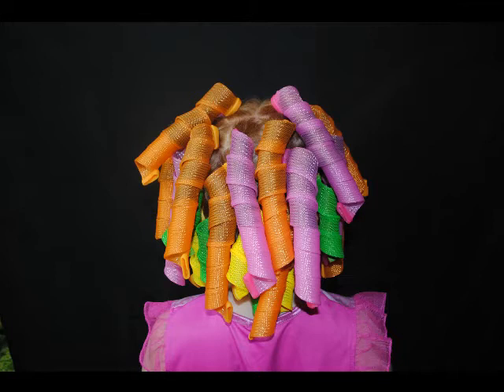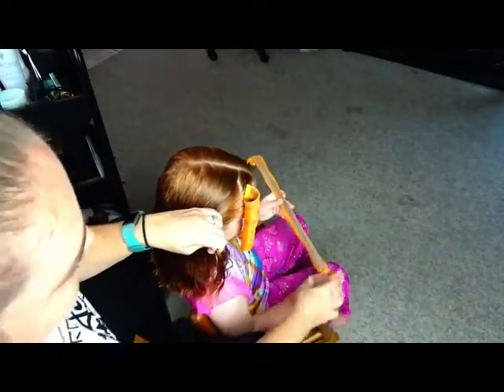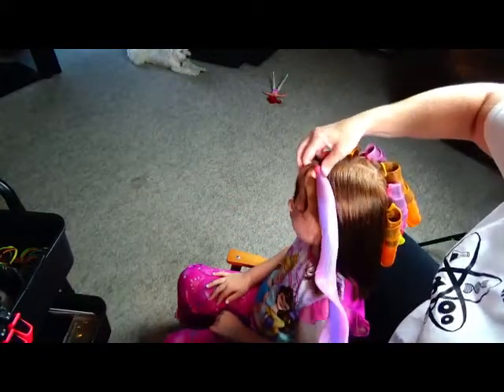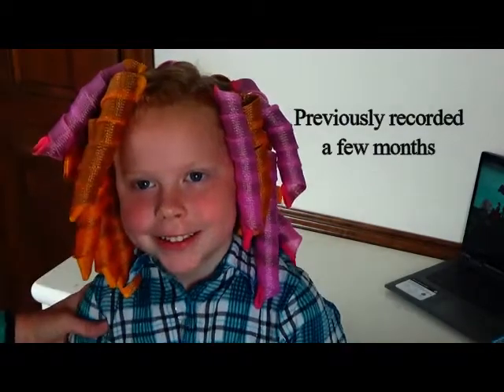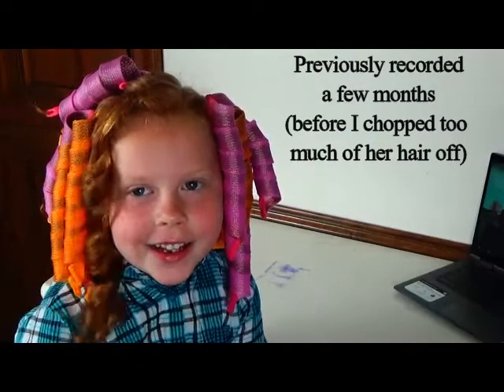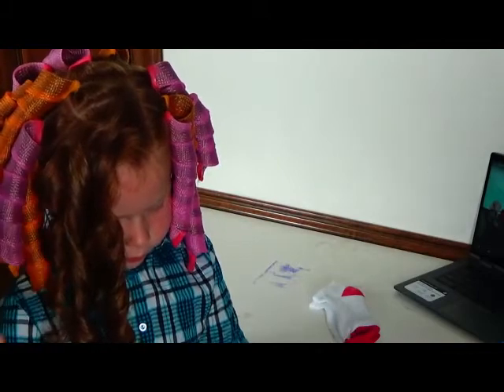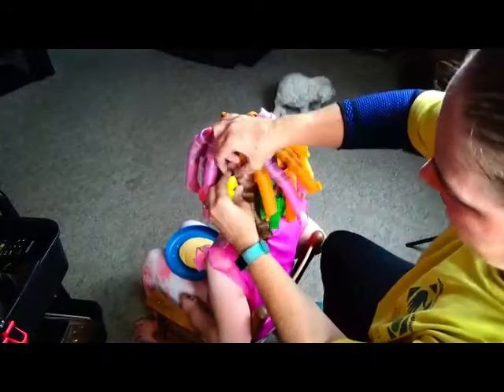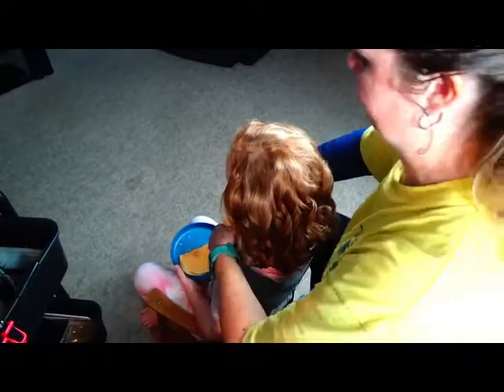Heatless Curlers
Heatless Curlers, such a great way to do your daughters hair at night after the bath and it but easy and gorgeous in the morning. My daughter doesn't have a problem sleeping in these, but then again she is pretty good with sleeping in many hairstyles. If you don't have time in the morning to do much, this is a great thing to do the night before.
If I were getting some off of Amazon I would get these